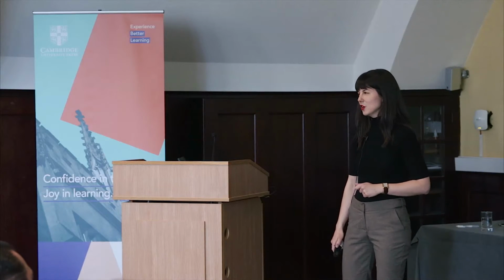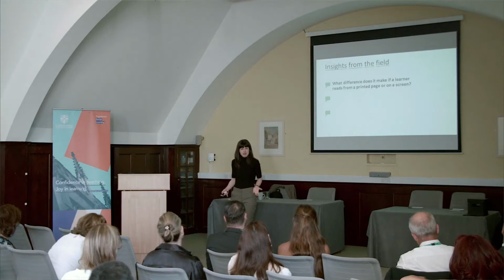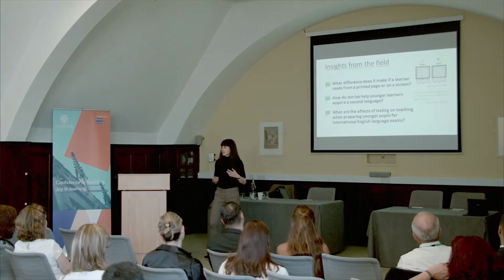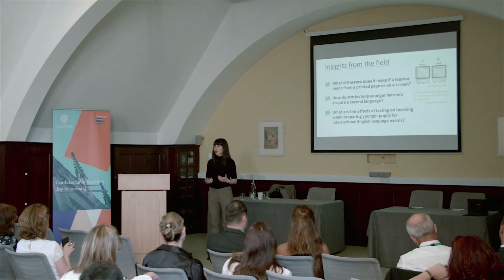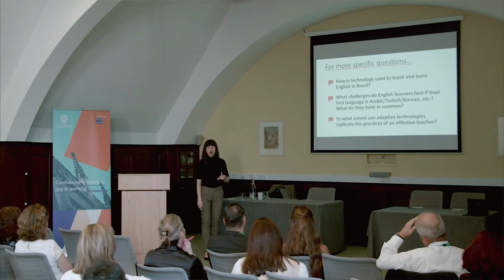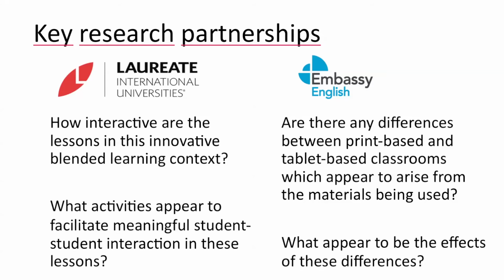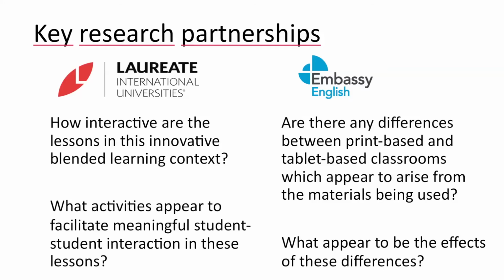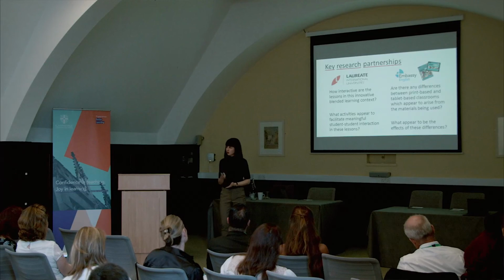Effective teaching, effective learning: what works? - Laura Patsko | Better Learning Conference 2016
Ensino efetivo, aprendizado efetivo: como sabemos o que funciona? - Laura Patsko

Quantas maneiras existem para ensinar ou aprender uma língua? Que materiais, técnicas, ferramentas, abordagens e atitudes estão envolvidos? Como podemos saber qual combinação é a melhor para um determinado aluno em um contexto particular? Essa apresentação descreverá o que a pesquisa pedagógica envolve e que insights traz para a CUP ELT, nossos parceiros e nossos clientes. Ao final dessa apresentação os participantes terão uma compreensão melhor de como a pesquisa pedagógica alimenta o processo de concepção dos livros da CUP e de seus serviços de apoio.

Filmado durante a Conferência ELT “Better Learning” da Cambridge University Press, em agosto de 2016.

How many ways are there to teach or learn a language? What materials, techniques, tools, approaches and attitudes are involved? How can we know which combination is best for a particular learner in a particular context? This presentation will outline what pedagogy research involves and what insights it brings to CUP ELT, our partners and our customers. Attendees will leave this session with a better understanding of how pedagogical research informs the process of designing CUP’s courses and support services.

Filmed during the Cambridge University Press ELT 'Better Learning' conference, August 2016.